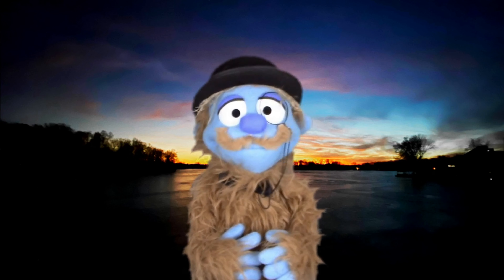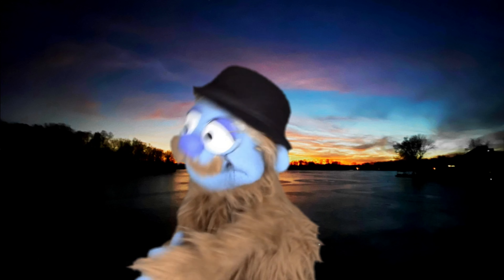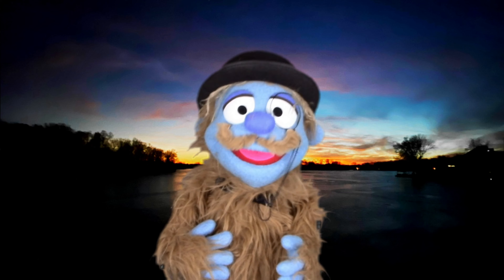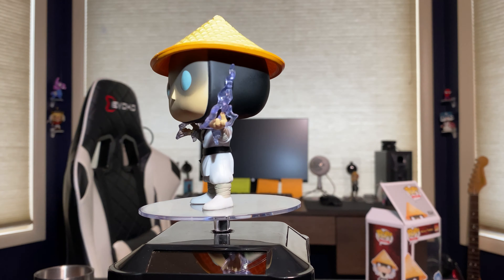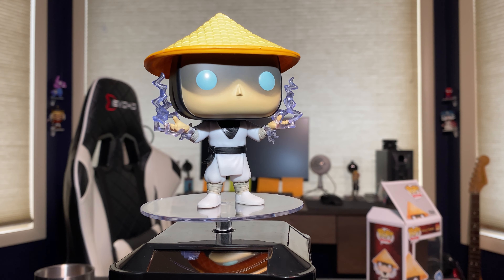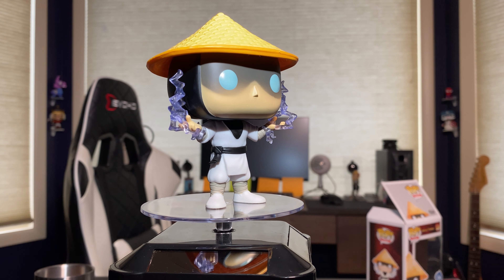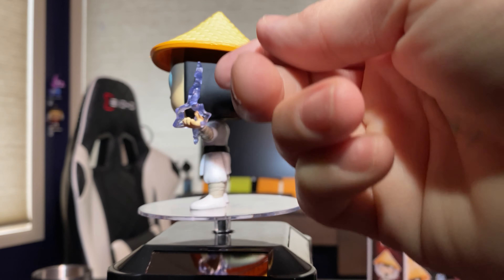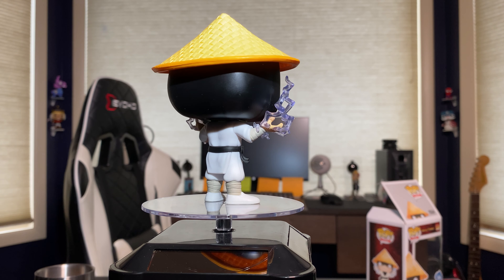Mortal Combat Funko POP Raiden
Funko pop Raiden from mortal combat has moved into my top ten pops easy